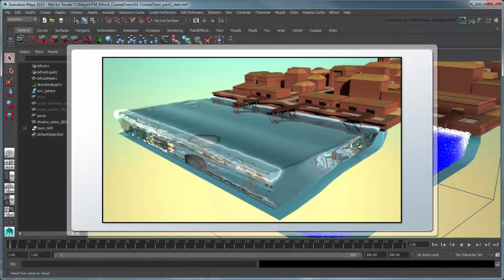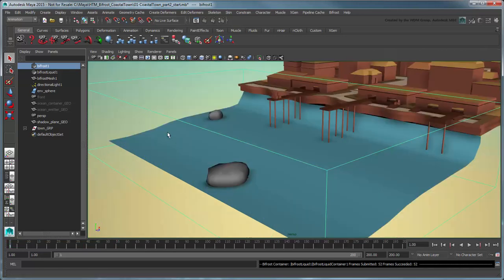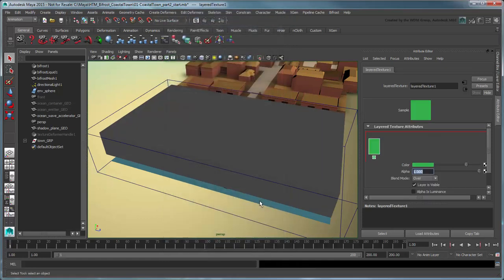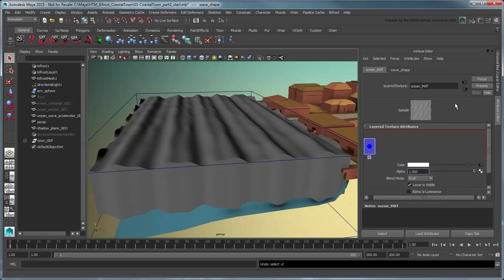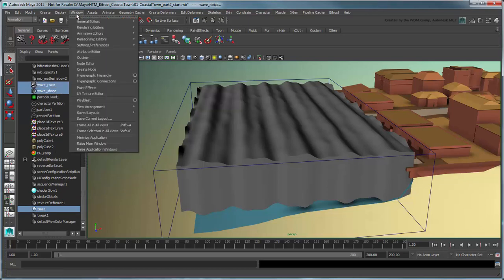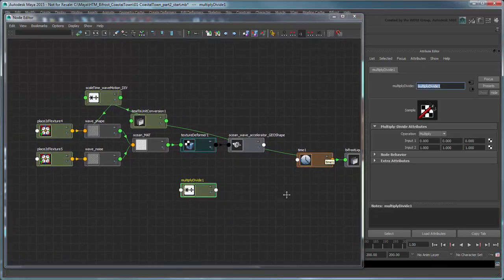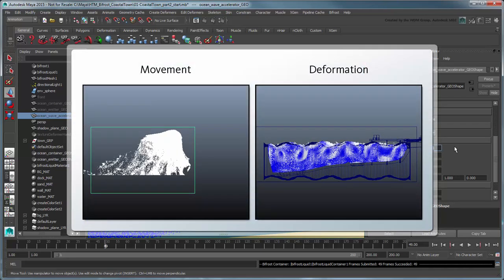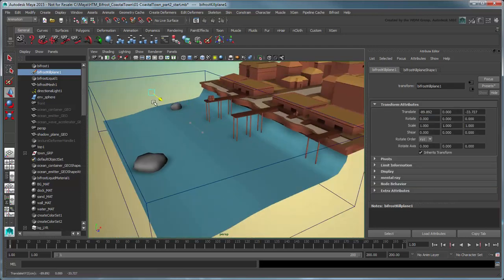Creating a body of water simulation using Bifrost - Part 2: Generating ocean waves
This movie shows you how to use a texture deformer to act as an accelerator on a Bifrost liquid simulation.